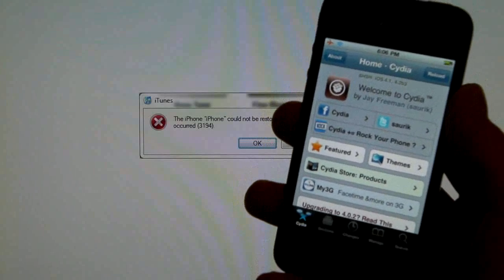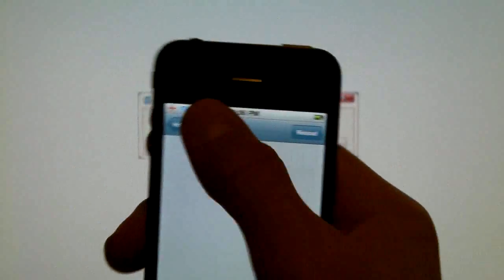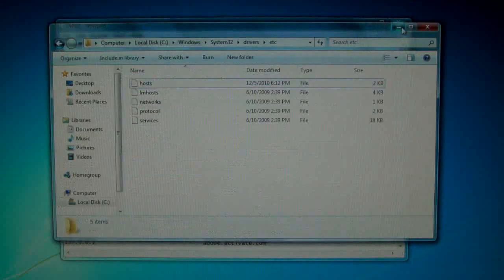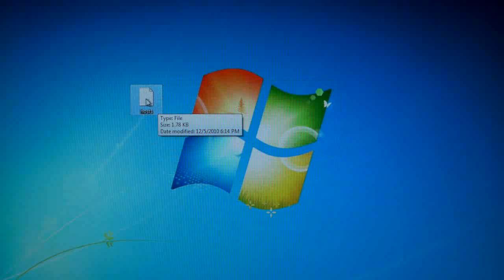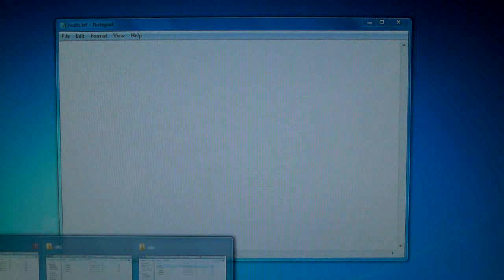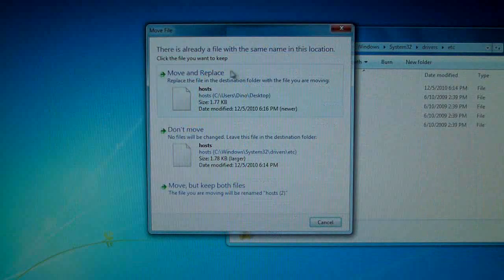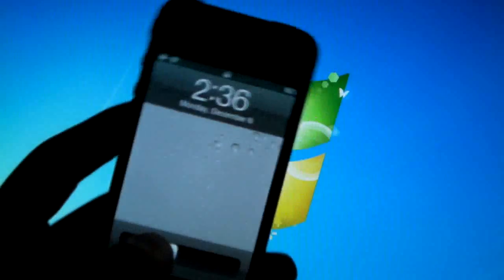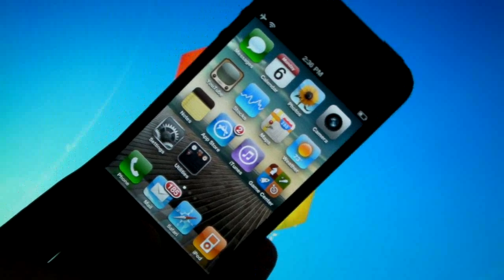How To Fix 3194 & Firmware Not Compatible Error When Downgrading In iTunes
This Video Is A Fix For Error 3194 While Restoring In iTunes. It Also Fixes Any Compatibility Errors With Firmware.